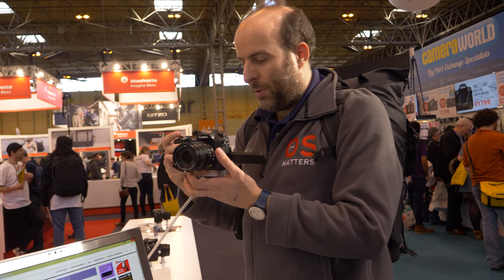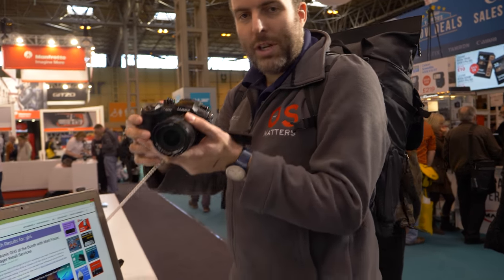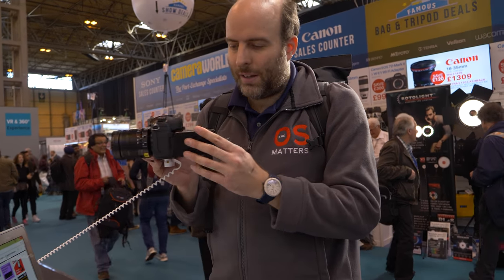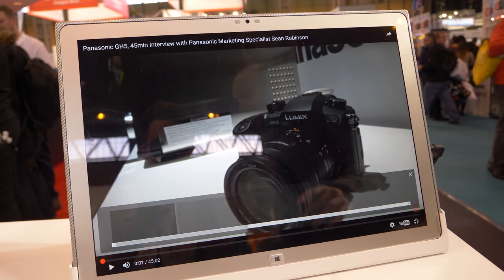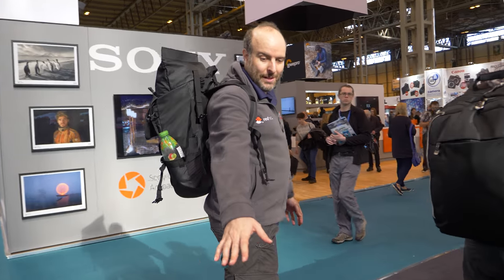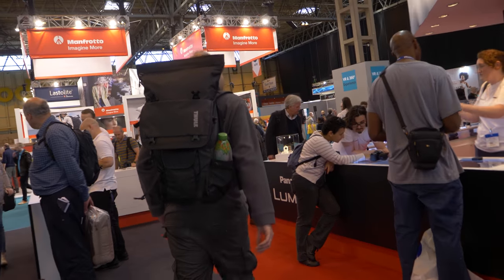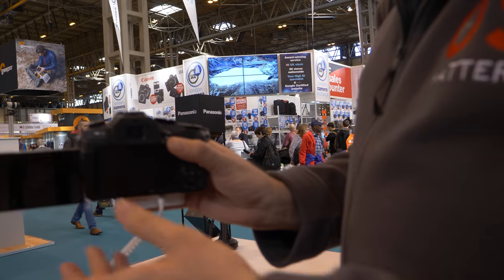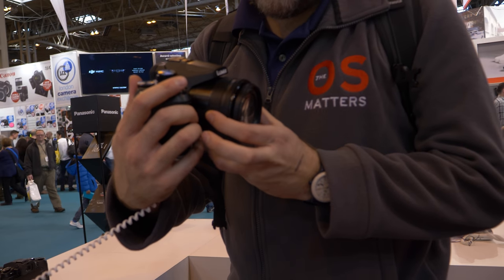3of3 4K60p Panasonic GH5 handheld sample footage, testing 5-axis, autofocus in manual mode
Here's my third attempt at making a sample footage at 4K 60p using the new Panasonic GH5, with the help of one Panasonic staff, he used what he thought could be the optimal settings in manual mode to try to demonstrate the 5-axis stabilization, the auto-focus always following and tracking my eyes and face automatically, focusing on devices that I hold. You can download the original 4K 60p 150mbit/s MP4 camera file here on Google Drive